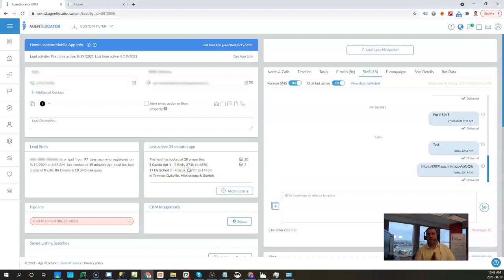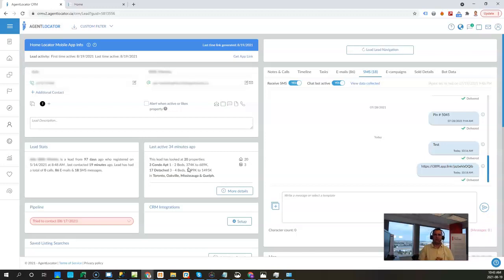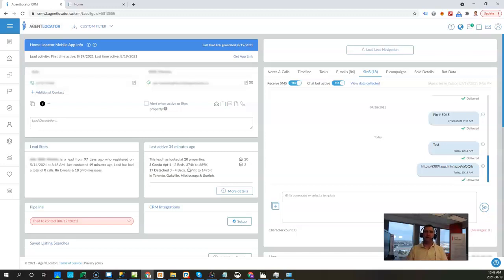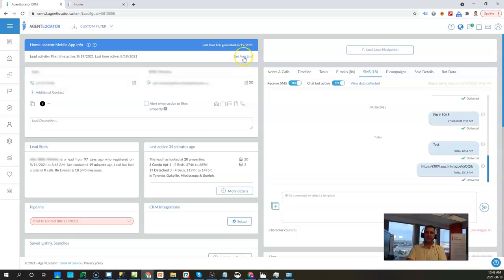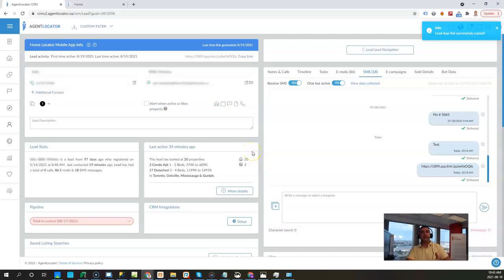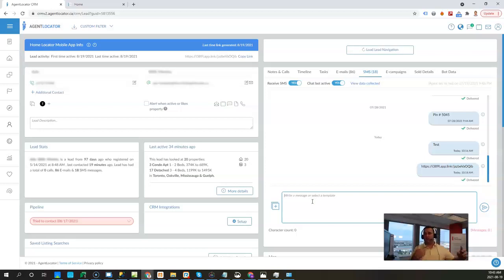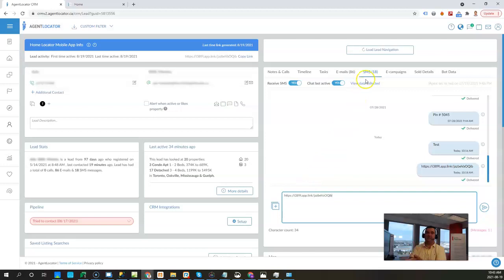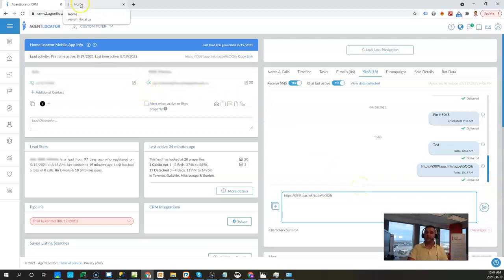How to share the HomeLocator app with your leads/clients